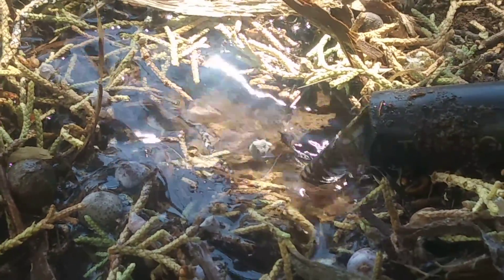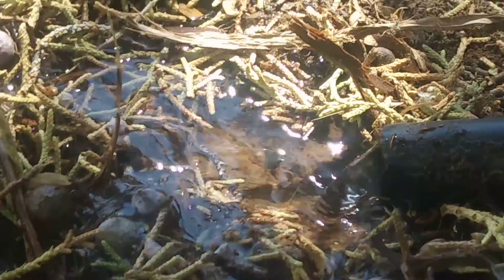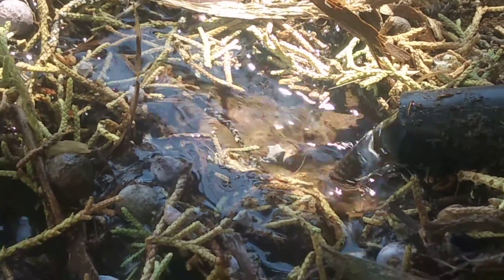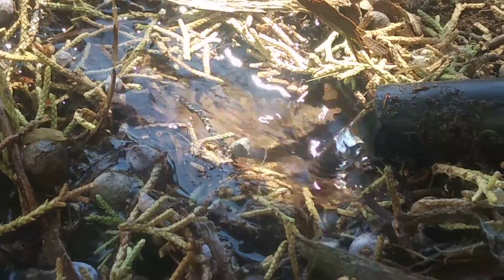First leg of pond pasture spring water project